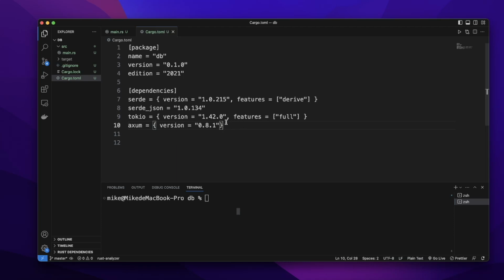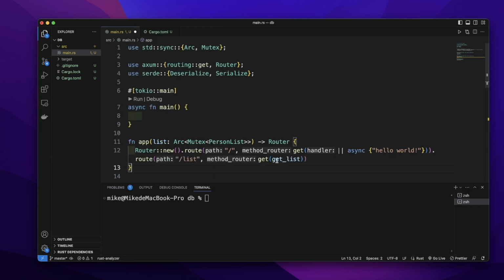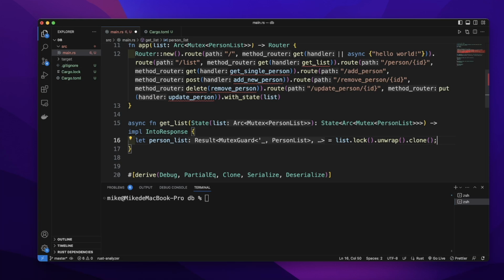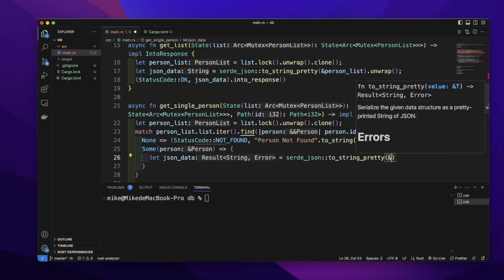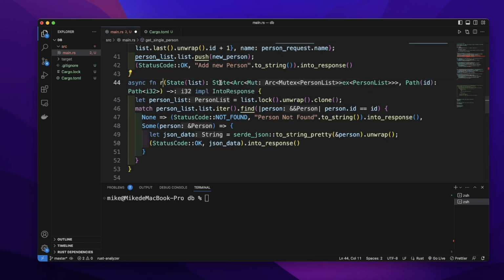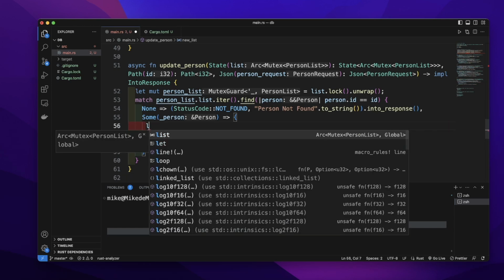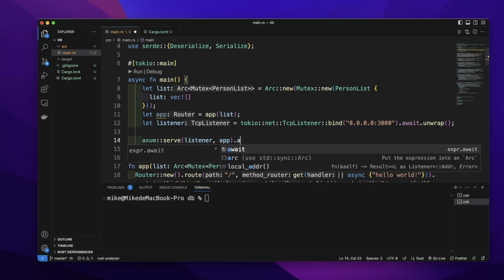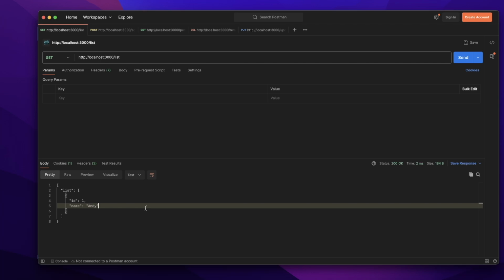Axum | Build a Restful Api | Rust | Tutorial